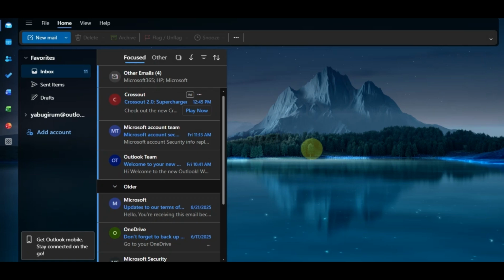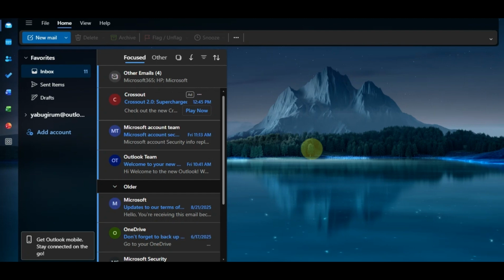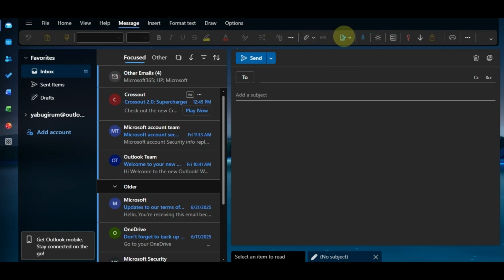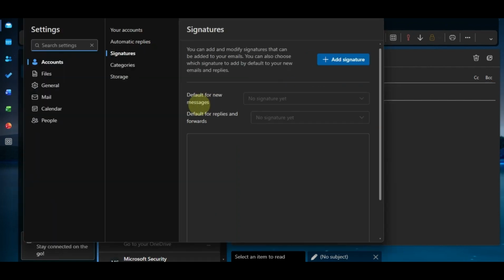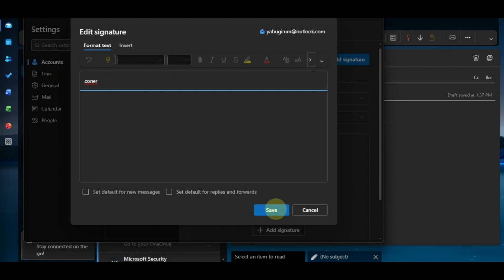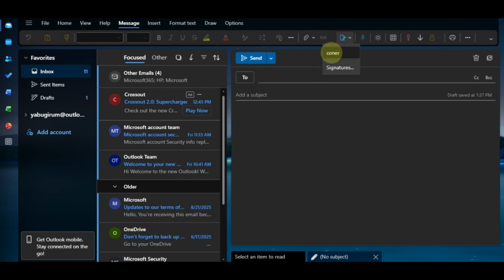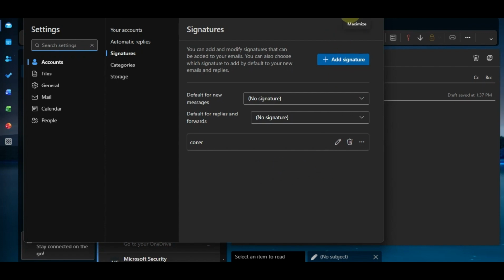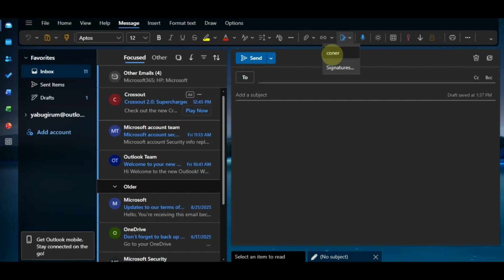How To Change Signature On Outlook Office 365 Easiest Way 2026 Guide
how to change signature on outlook office 365 easiest way 2026 guide, outlook signature change, change outlook signature, edit office 365 signature, outlook email signature, microsoft 365 signature, outlook mail settings, email signatures, office 365 email tips, outlook signature tutorial, microsoft outlook, email productivity, office apps, outlook 2026, 2026 guide, new outlook 2026, how to, tutorial, step by step guide, learn outlookDisclaimer: This video is for educational and informational purposes only. We are not financial advisors, legal professionals, or certified experts, so nothing shared should be considered professional advice. Any decisions you make based on this content are your responsibility. While we aim to provide accurate information, we can’t guarantee specific outcomes. Always do your own research and consult a qualified professional before making financial, legal, or technical decisions. By watching this video, you acknowledge and accept these terms.